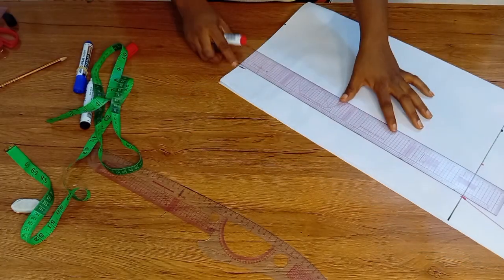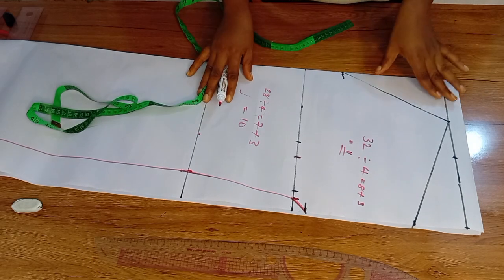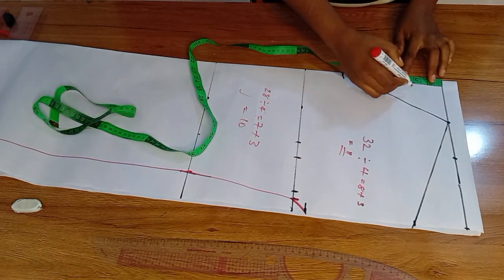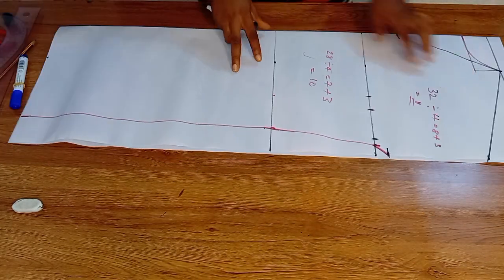How to cut A caftan or bubu dress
in this tutorial, you'll learn the easiest way to cut and a kaftan dress